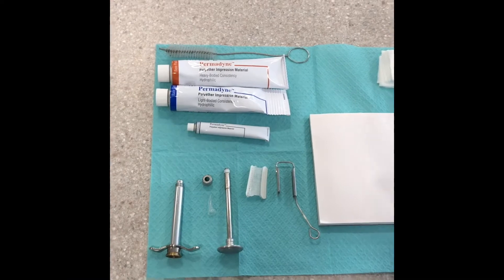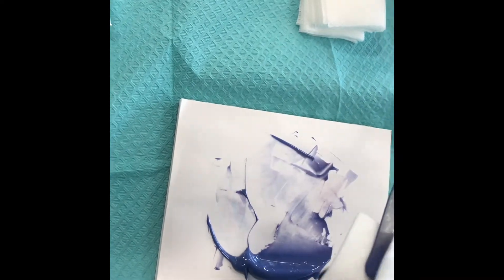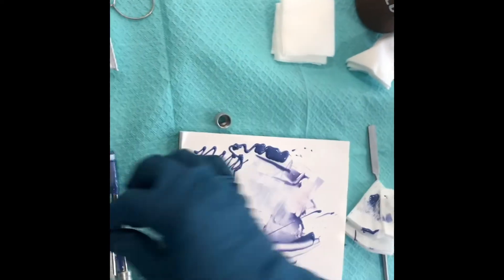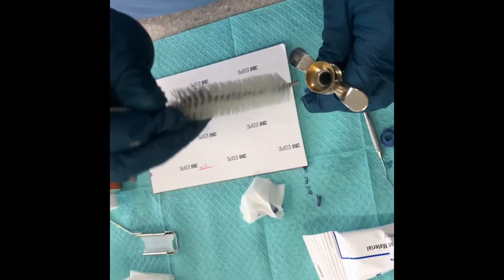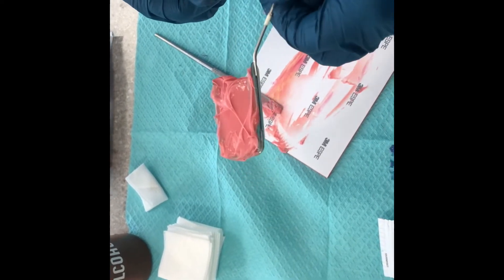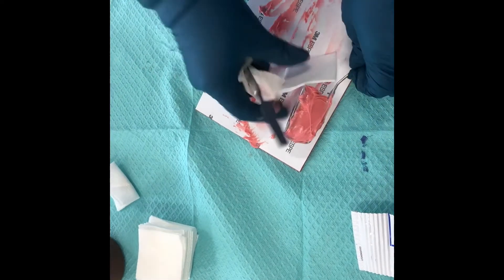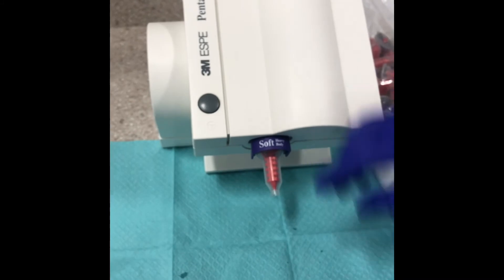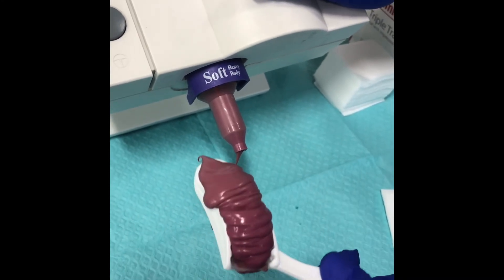Final Impression Materials